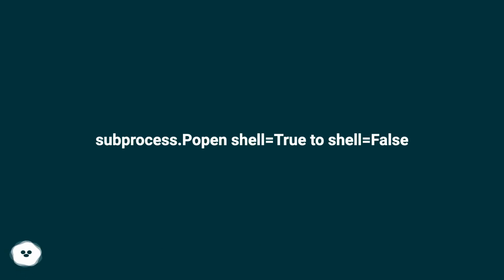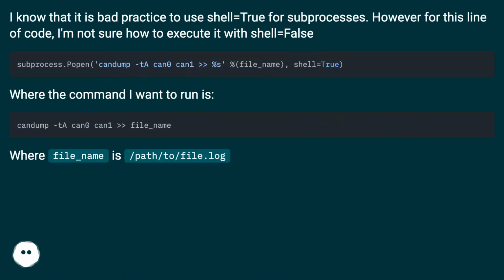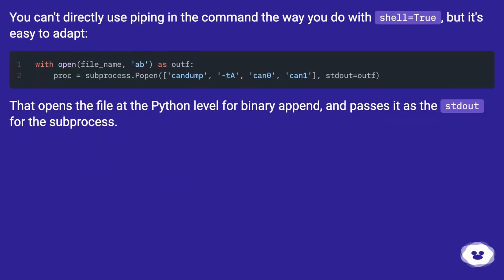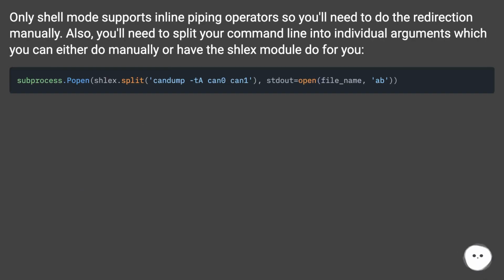subprocess.Popen shell=True to shell=False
Chapters
00:00 Subprocess.Popen Shell=True To Shell=False
00:28 Accepted Answer Score 8
00:48 Answer 2 Score 0
01:01 Thank you